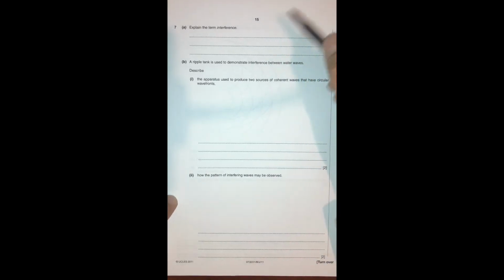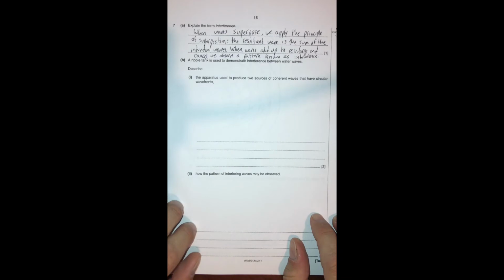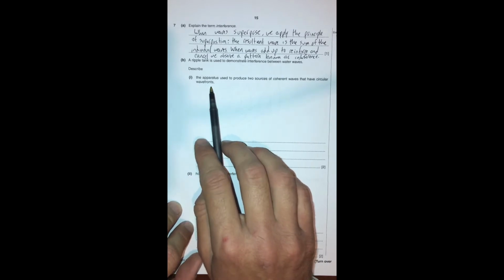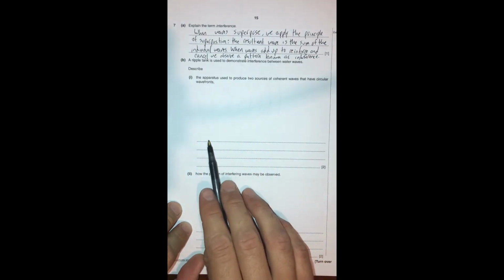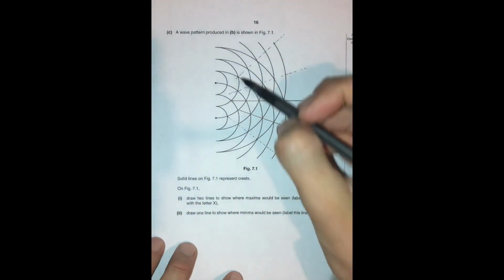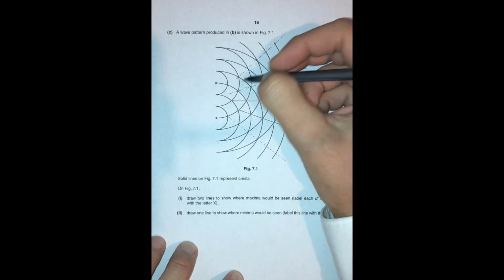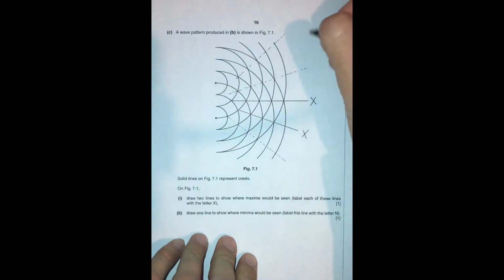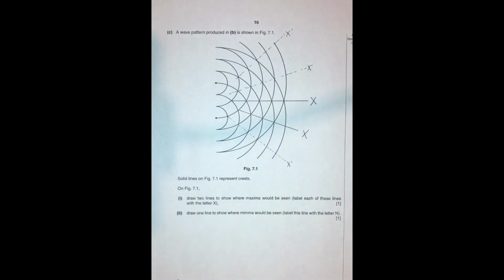Wave Interference Ripple Tank Example Question